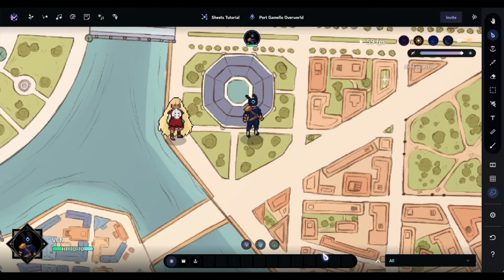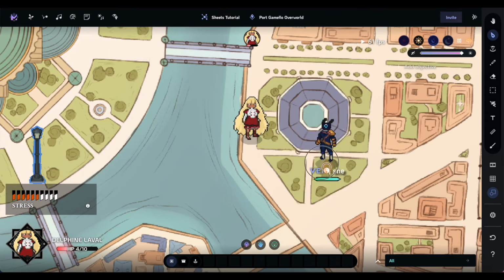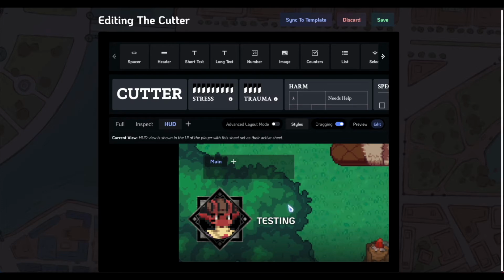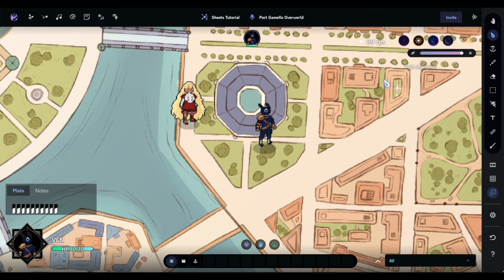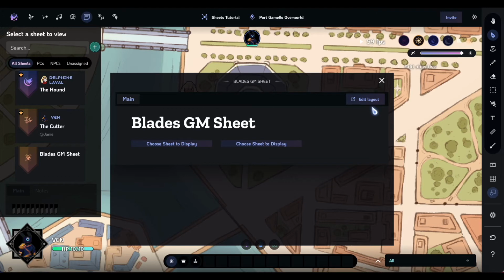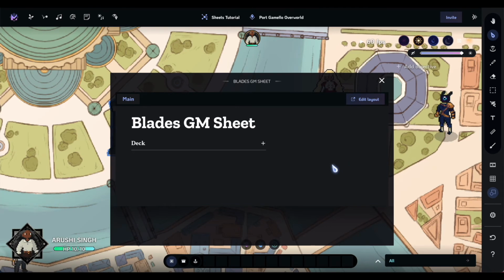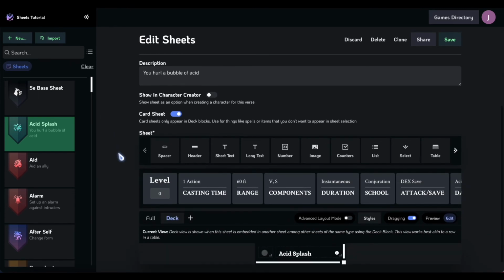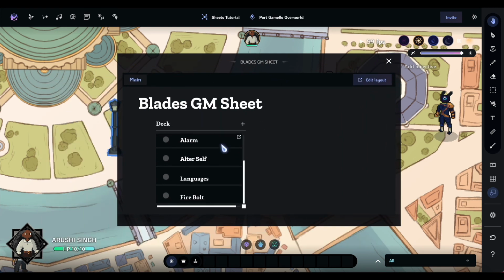Character Sheets Part 4: Views - One More Tutorial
Engineer Janie walks you through creating character sheets! One of the most important tools for running your games in One More Multiverse.